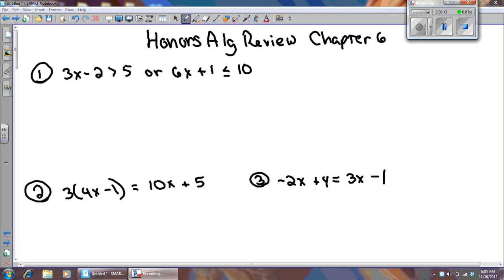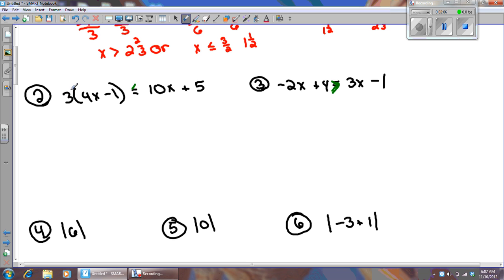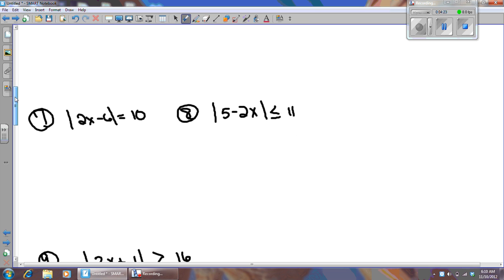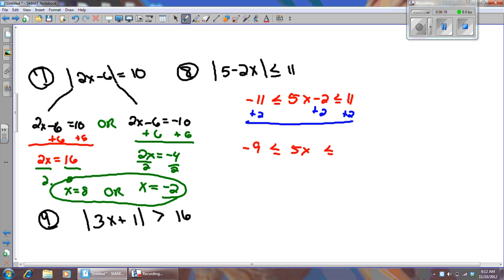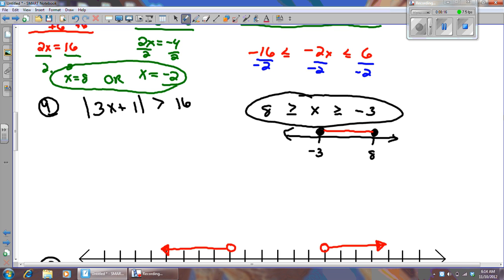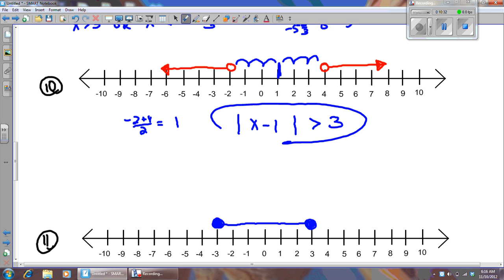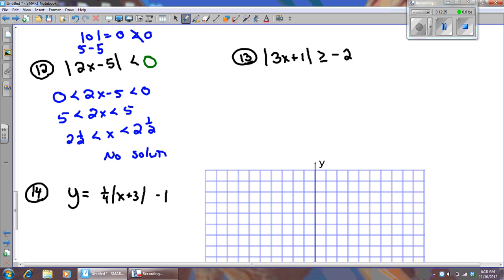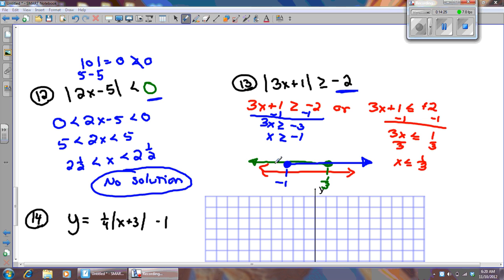NOV 13 HONORS review chap 6 part 1